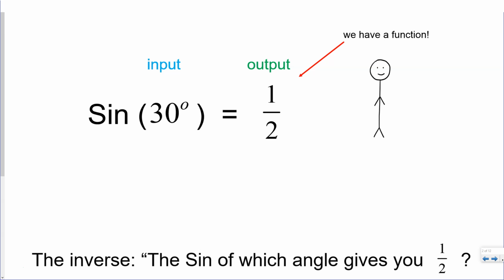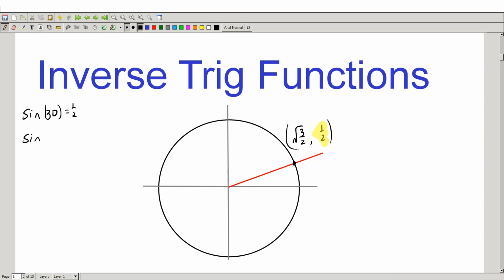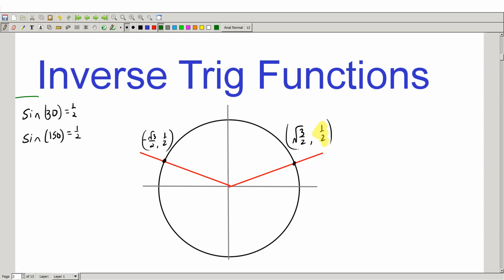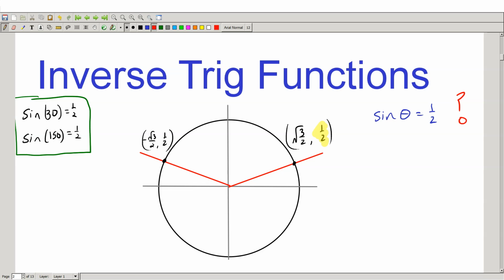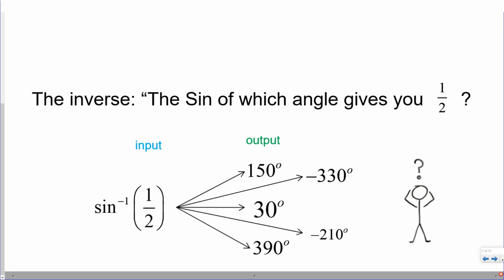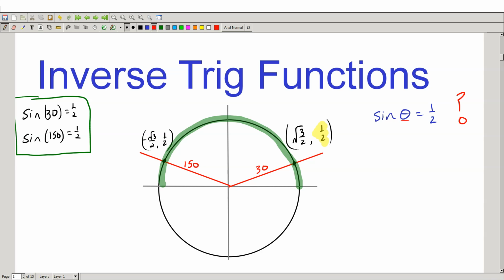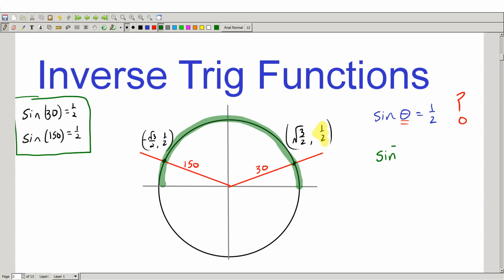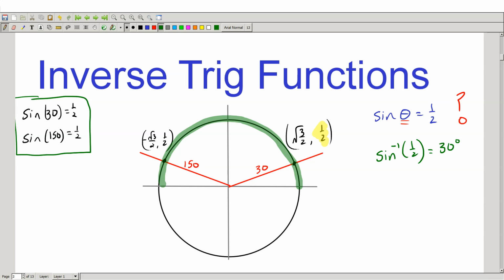Inverse Trig Functions - Introduction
An introduction to inverse trigonometric relations.